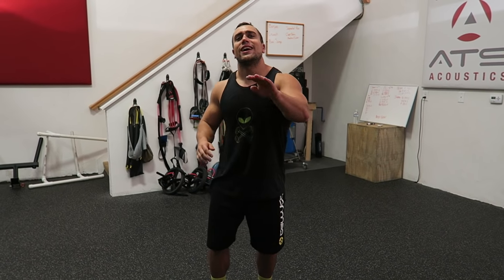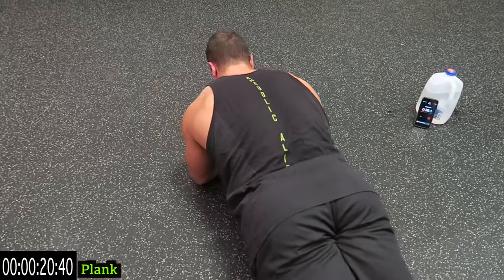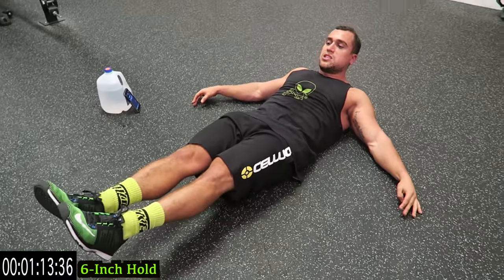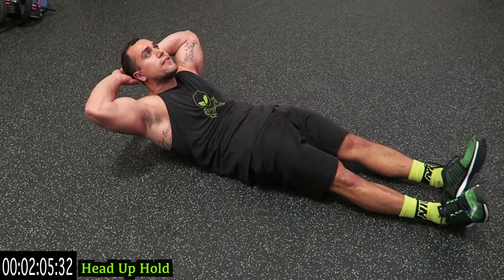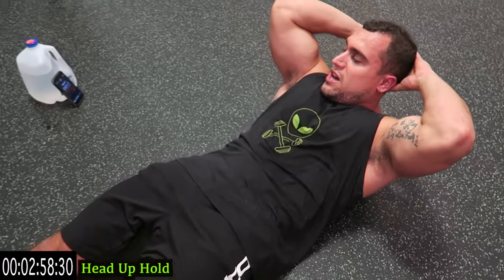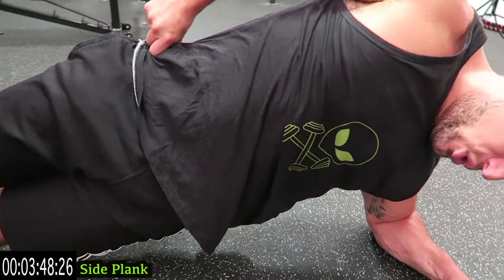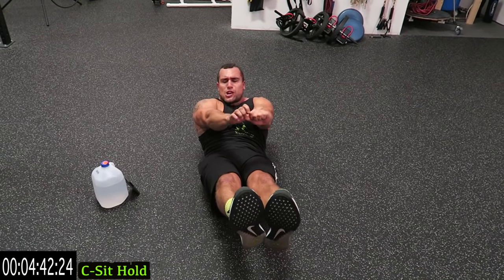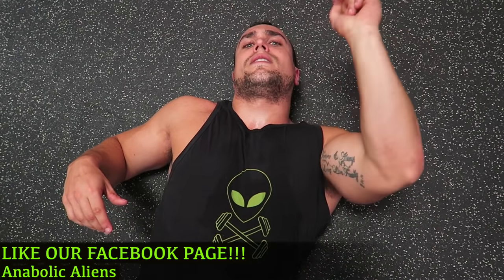Intense 5 Minute At Home Core Workout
Official Anabolic Aliens video of the Intense 5 Minute At Home Core Workout.

Give this intense 5 minute at home core workout a try! You get a full core workout without having to leave your house. Also, this works as a killer circuit to do at the gym more toward the end of your weighted core workout since it's bodyweight only. Routines like this are great for those who travel and want to get a workout in too! No weights are needed. Your core will be feeling it the next day due to how effective this circuit is! 5 exercises, 1 minute long each. Follow along with the video if you'd like, a timer is run throughout on the screen!

Plank - 0:43
6-Inch Hold - 1:43
Head Up Hold - 2:43
Side Plank - 3:43
C-Sit Hold - 4:43